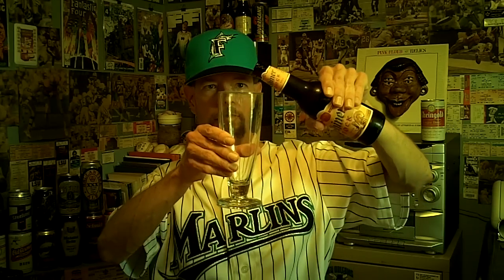Louisiana Beer Reviews: Shiner Bock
Introduced in 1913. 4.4% alcohol. 13 IBU.